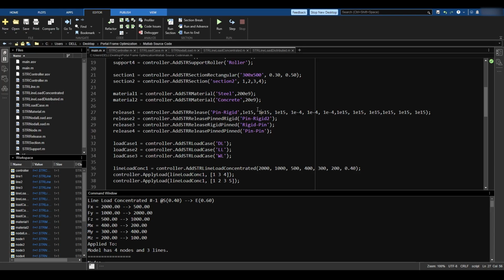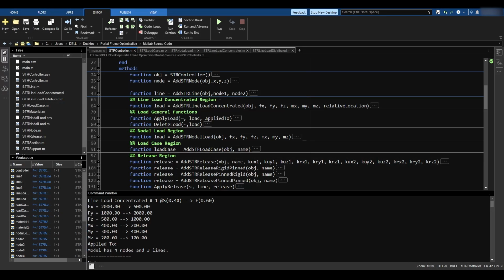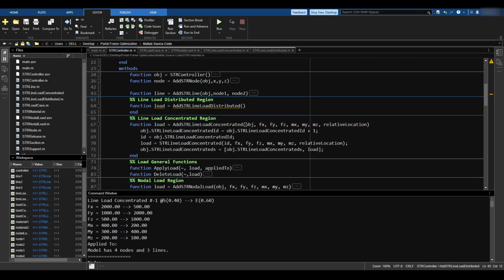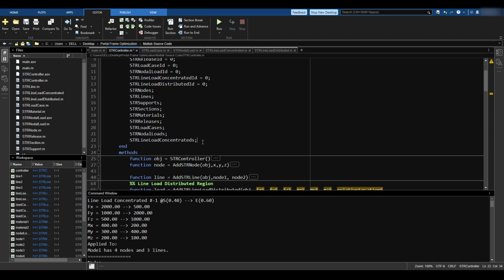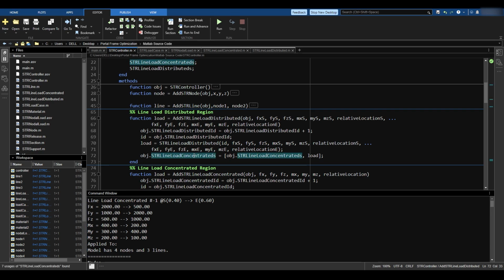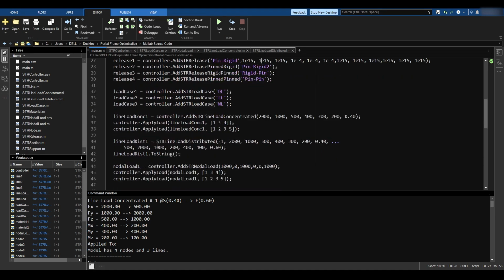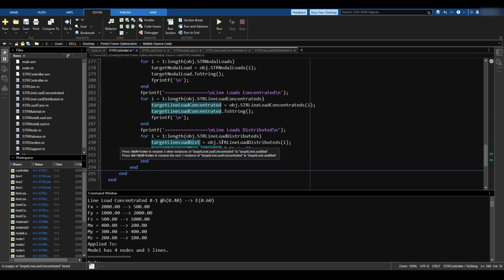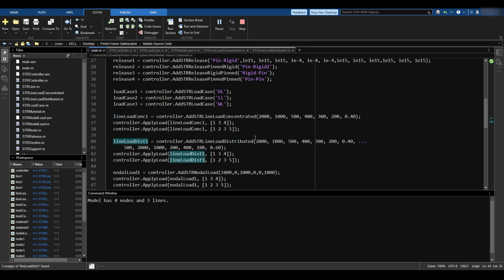Programming the Finite Element Method using MATLAB - Part 24: Adding Distributed Loads to Controller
Current Video Ideas for the Future:
- 3D elements in Dams or soil-structure interactions

Timestamps:
0:00 Hello Everyone!
1:07 Adding Distributed Loads to Controller
4:00 Testing
5:52 That's that!